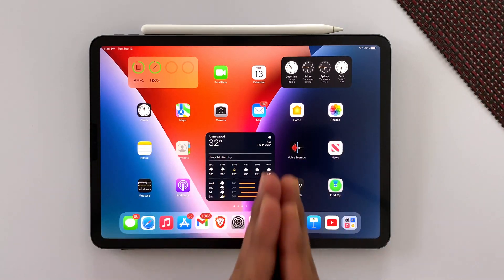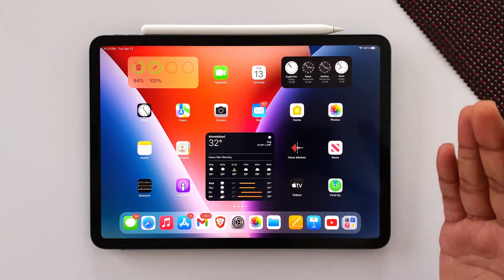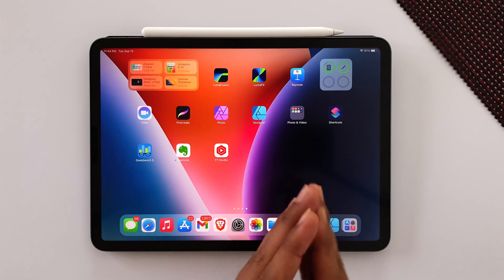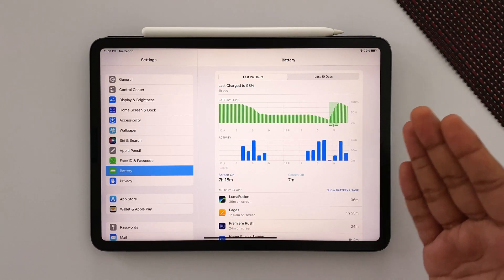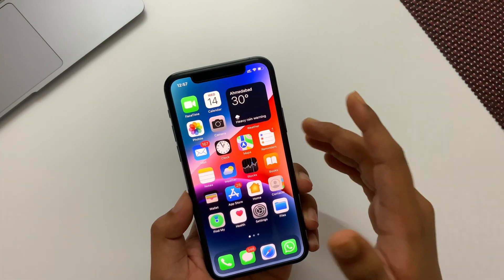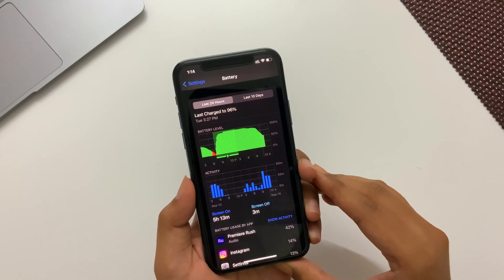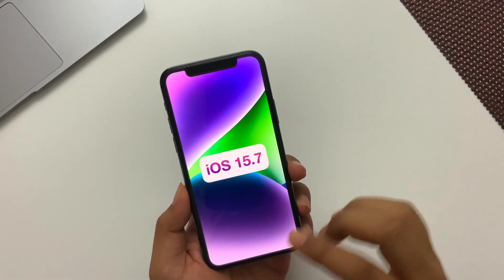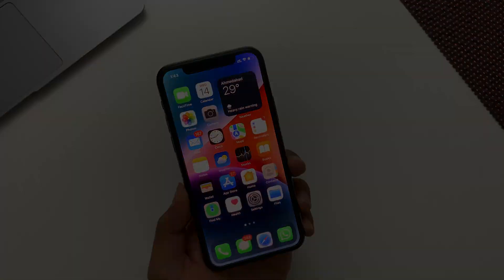iPadOS 15.7 & iOS 15.7 is out! | Watch before updating iOS 16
iPadOS 15.7 and iOS 15.7 is the last update of OS 15 and here's my in depth review after using both the OS for more than 24 hours and in this video I talk main about iPadOS and iOS 15.7 Performance, bug fixes, security updates, benchmark score, main about battery life and finally should you update or not! As apple release public version of iOS 16, As it is in early stage so it may contain several bugs and low battery life so better to install iOS 15.7 as it's a most stable version of iOS 15. Hope you will get answer of which one should you install on your iPhone. if you want to know anything else then leave it in the comments and SUBSCRIBE my channel if you haven't yet!
iPadOS & iOS 15.7 Security updates article
Time Stamps:-
00:00 - Intro
00:22 - Compatible devices
00:33 - iPadOS 15.7 What's new!
00:46 - iPadOS & iOS 15.7 security updates
01:28 - iPadOS 15.7 bug fixes
01:38 - Apps not updating Appstore problem
01:53 - iPadOS 15.7 Bluetooth connectivity
02:10 - iPadOS 15.7 Battery life
02:49 - iPadOS 16 Release date
03:03 - iOS 15.7 What's new!
03:32 - iOS 15.7 Bug fixes
03:42 - Appstore problem iOS 15.7 & iOS 16
03:52 - iOS 15.7 Battery life
04:30 - iOS 15.7 Benchmark scores
04:40 - Overall Conclusion
04:52 - iOS 15.7 vs iOS 16
05:22 - Outro
What Gears I’m using to make videos:
Camera: iPhone’s Primary Len (4K 60FPS)
Prefer iPhone inbuilt Mic
& Sometime Uses
Prefer Day lighting:
Editing Software: LumaFusion & FCPX
Thumbnail: Keynote & Procreate
Tech that I personally using:-
Microphone,Camera, Accessories,Cases,
Screen protector, iPhone, iPad, MacBook, Cables,
Storage SSDs, Type C hubs etc….

Submission & Copyright:
See you guys in next such interesting video soon.
Also If you want to suggest us any Topic for upcoming videos do comment we are open for your Suggestions...
Team, DSTK
DS TecKnowledge